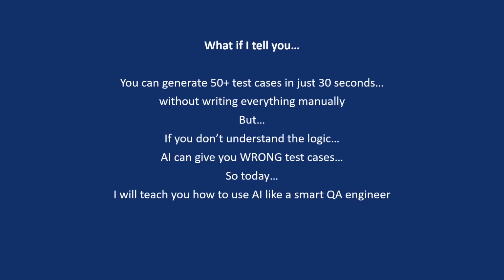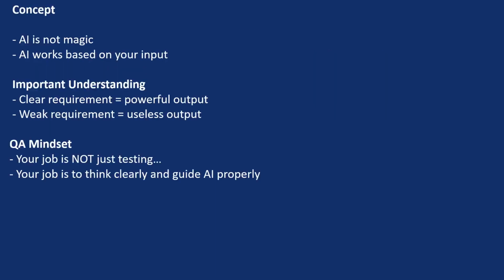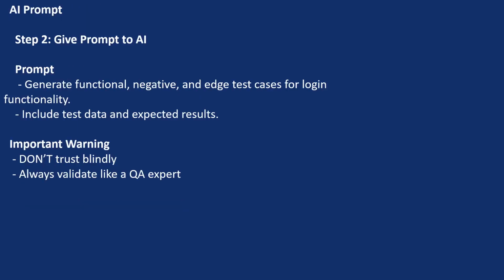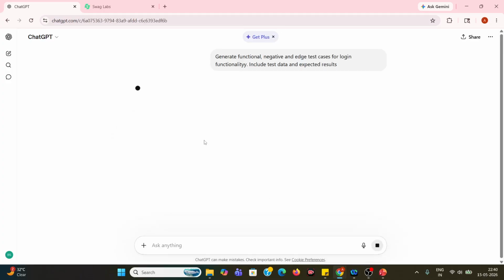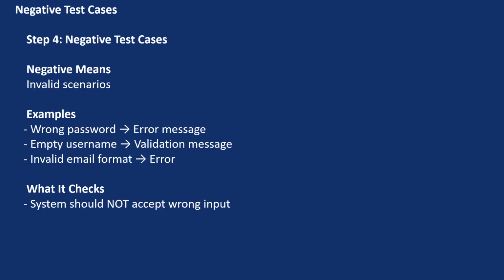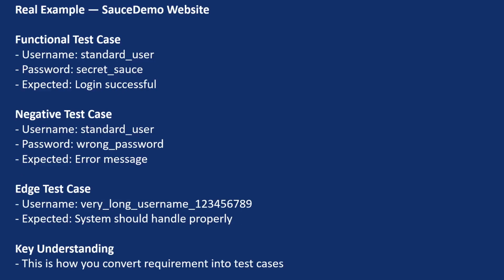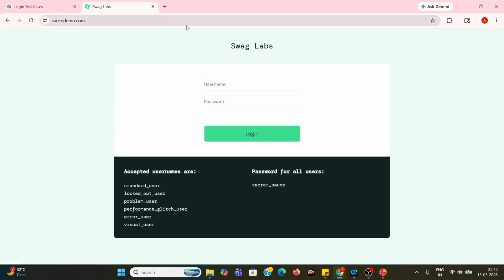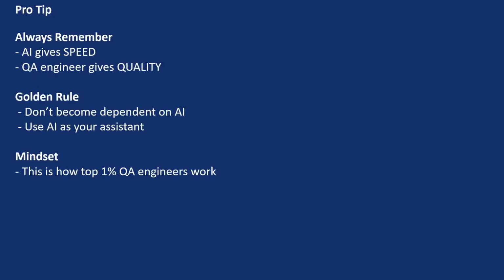Part 28 - AI for QA: Generate Functional, Negative & Edge Test Cases Using AI (Step-by-Step)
Learn how to generate functional, negative, and edge test cases using AI in this step-by-step tutorial designed for QA engineers and beginners.

In this video, you will understand how to use AI tools effectively for test case generation, while avoiding common mistakes that many testers make. This tutorial covers real-world examples using the SauceDemo website, making it perfect for software testing interviews, SDET preparation, and practical learning.

What you’ll learn in this video:

How to generate test cases using AI
Functional test cases with examples
Negative test cases (invalid scenarios)
Edge test cases (boundary & extreme conditions)
Real example using SauceDemo login functionality
How to validate AI-generated test cases like a QA expert

Important Tip:
AI gives speed, but QA engineers ensure quality. Learn how to think logically and use AI as a smart assistant, not a replacement.

This video is useful for:

QA Engineers (Manual & Automation)
Anyone learning AI in Testing

Don’t forget to:

Check full courses in description
Practice examples shared in the video